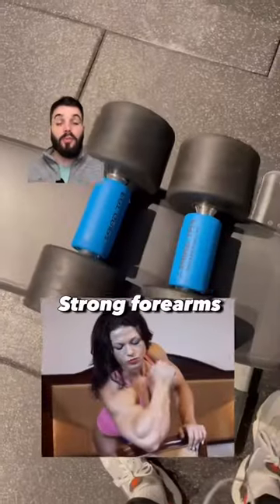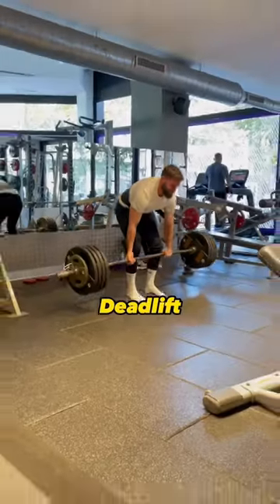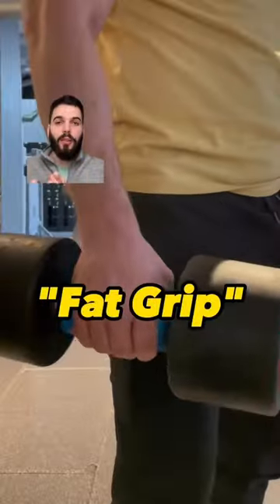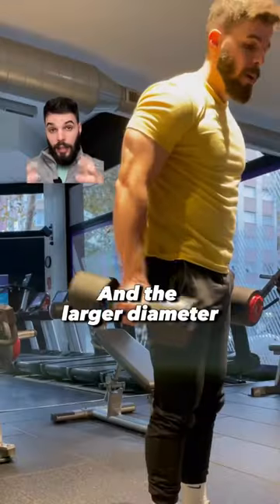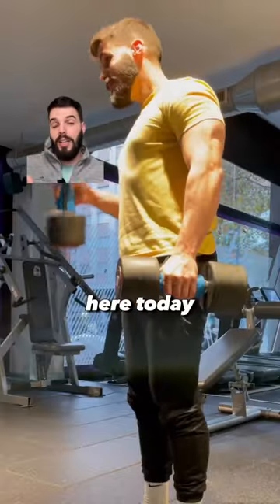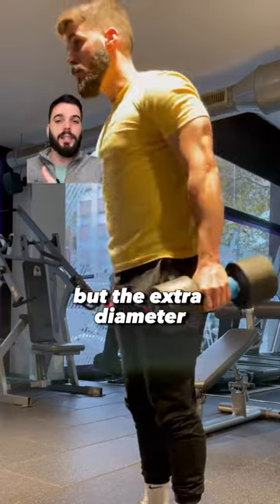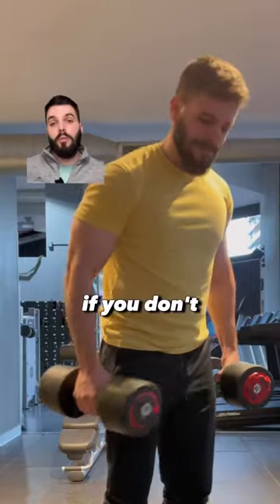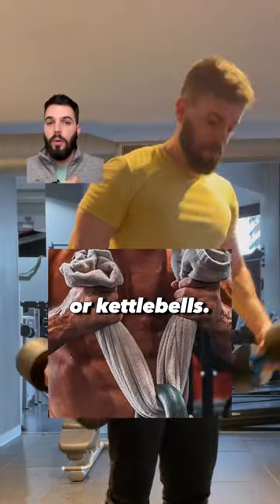Fat Grips: Best Tool to Train Your Grip Strength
About Romain Kollar:
Romain Kollar is a passionate fitness professional, nutritional advisor, and content creator.
His mission is to help people build muscle and get stronger by empowering them physically and mentally to prove to themselves and to the world they can overcome their biggest fitness obstacles.